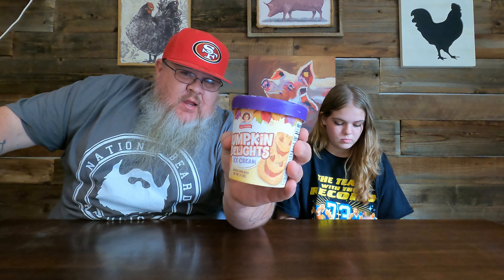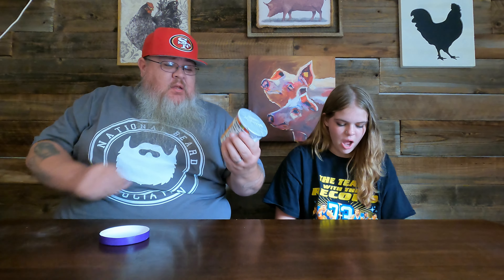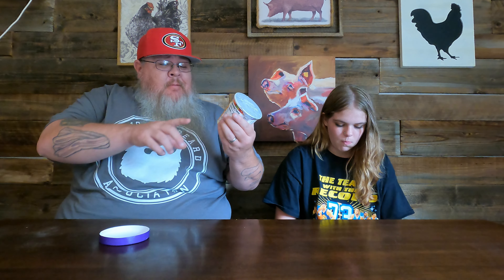Little Debbie Pumpkin Delights Ice Cream @Walmart || Taste Test Tuesday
Walmart and Little Debbie have teamed up again for another ice cream! This time it is one of our favorite seasonal items: Pumpkin Delights!

420 West 4th Street #964